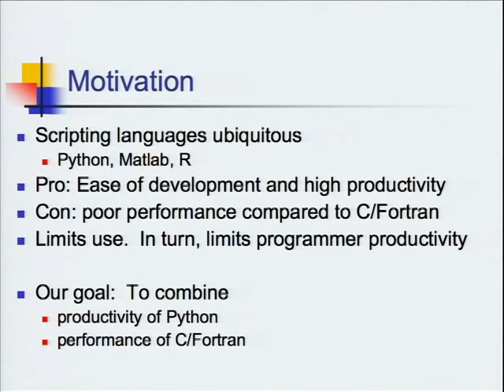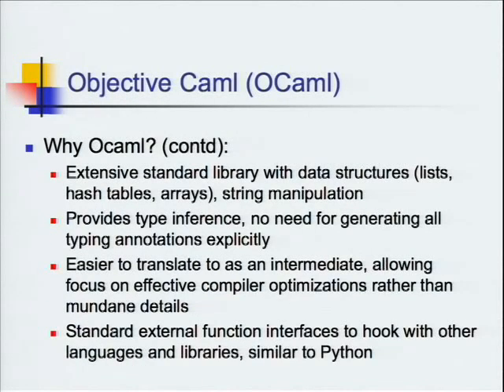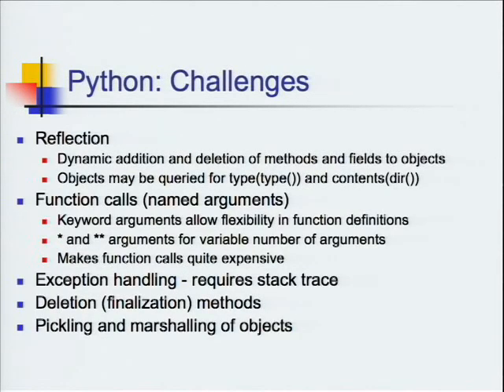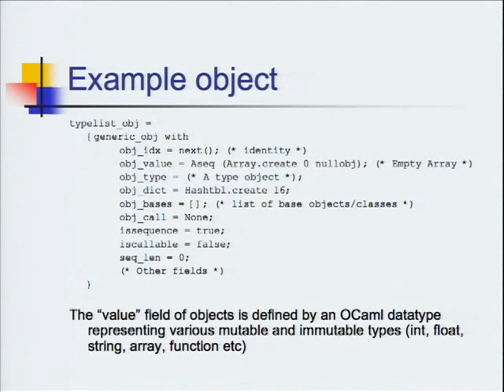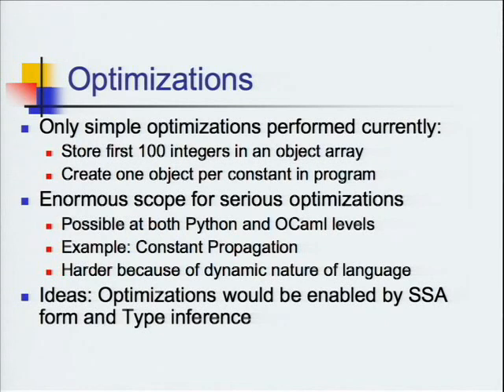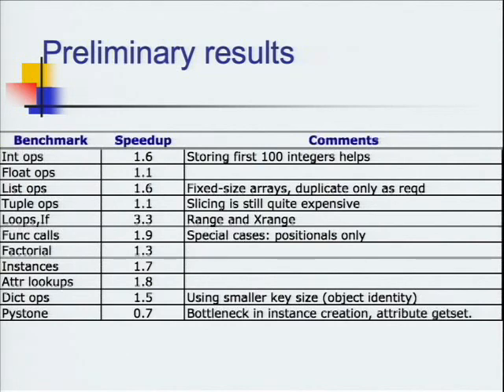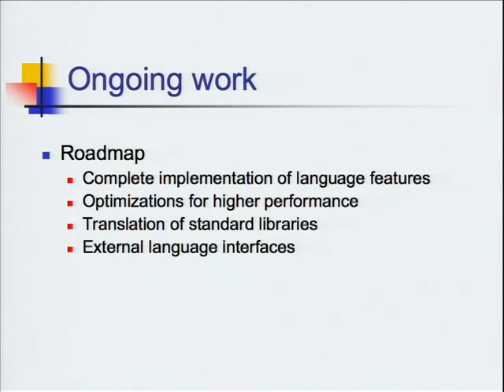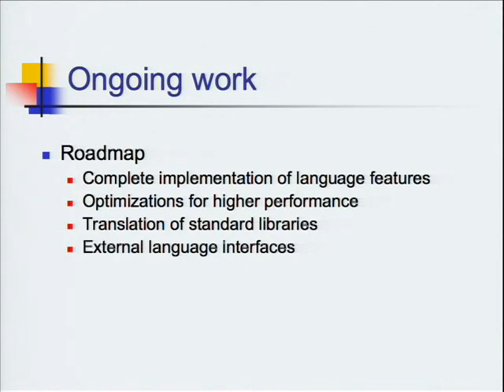Compiling Dynamic Languages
ABSTRACT

Dynamic languages like Python have gained significant popularity in mainstream programming. To support their dynamic features, they are often interpreted. In scientific computing applications, this works well for prototyping, but often means that significant efforts must later be invested in building the "real" application. Our thesis is that dynamic languages like Python can be effectively compiled by translation to statically typed functional languages like OCaml. Not only that, but this approach is highly amenable to formal verification. This, in fact, entails developing a formal semantics for the dynamic language. The talk described ongoing efforts to demonstrate this strategy in the concrete case of compiling Python using OCaml. After explaining why statically typed functional languages like OCaml may play an important role in compiling dynamic languages, we describe our progress to date in understanding the semantics of Python and in devising a correct translation into OCaml. At the time of writing this abstract, preliminary performance measurement were quite encouraging.

Raj Bandyopadhyay is Walid Taha's student.  Walid Taha is an assistant professor at Rice University, Houston, TX. He is the principal investigator on a number of NSF, Texas ATP, and SRC research grants and contracts on various aspects of resource aware proWalid Taha gramming. Taha is actively involved in development of both the embedded software and generative programming research communities.

Google engEDU
Speaker: Raj Bandyopadhyay